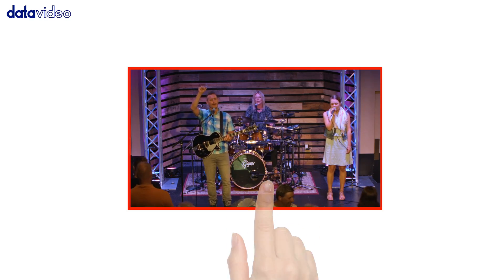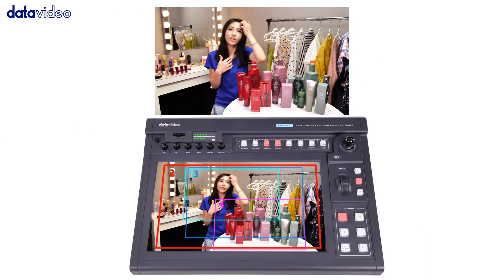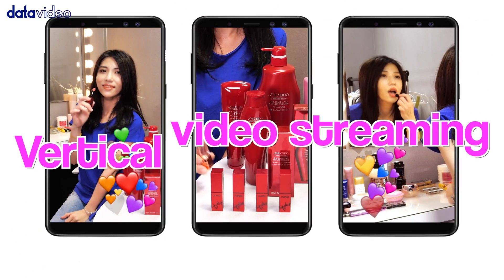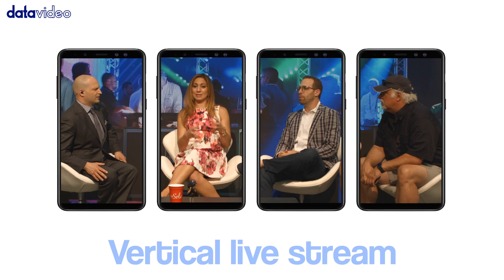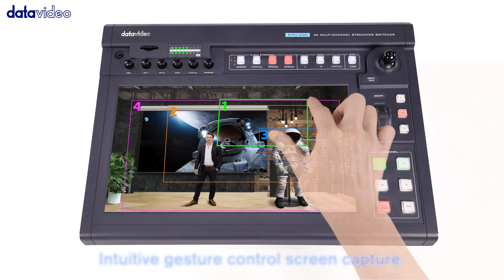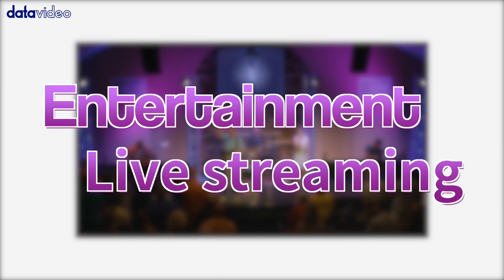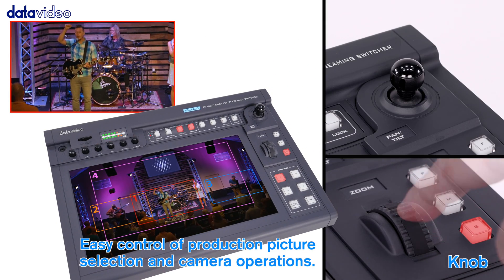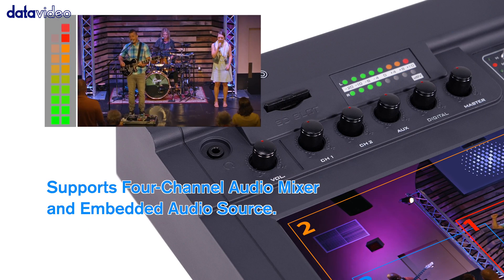【Official】KMU-200 The Innovative All-in-One Touch Screen Switcher with Amazing Features｜Datavideo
KMU-200 is an all-in-one solution for producing full HD virtual multi-camera video using a single 4K camera. KMU-200 uses a large touch screen for operation using similar gestures used on any tablet or phone. By pinching and swiping, you control up to 4 cutouts of a 4K image and as if the footages comes from 4 different cameras.

KMU-200 is natively able to produce vertical video by pressing a single button, effectively converting the whole unit from 16:9 to 9:16 production.  The vertical video is in favour of those who prefer to watch the videos on the vertical mode.  Besides, KMU-200 features a dual streaming encoder making it possible to go live on all the well known streaming platforms directly from the device.